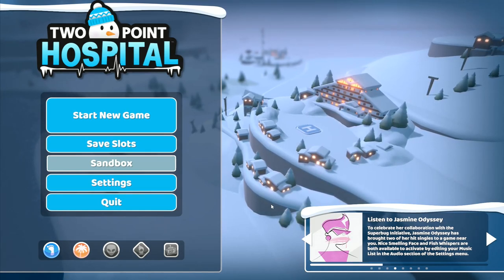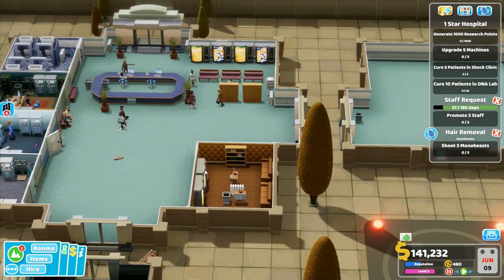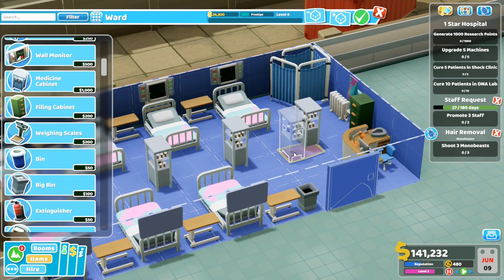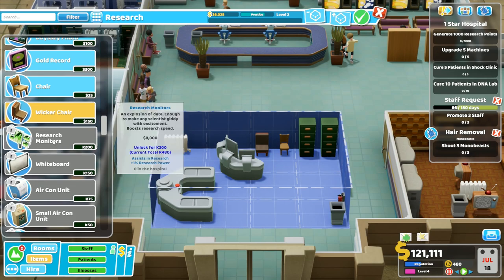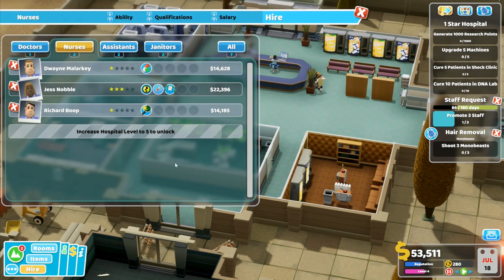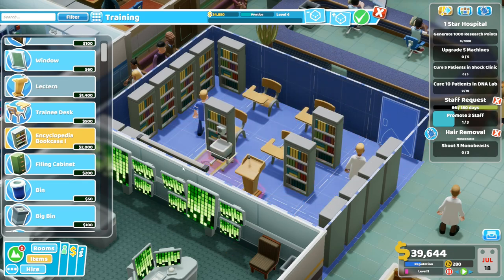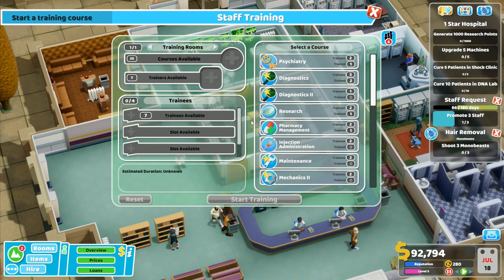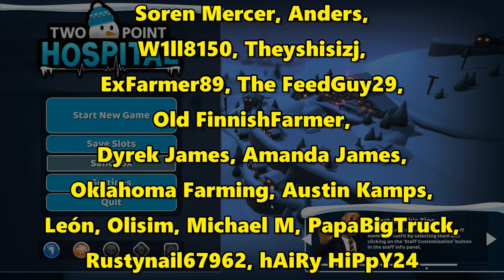Let's Play Two Point Hospital #26: Huge Research Screens!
Building up our research room to help the research scientist that we have working there really get the most out of his work!